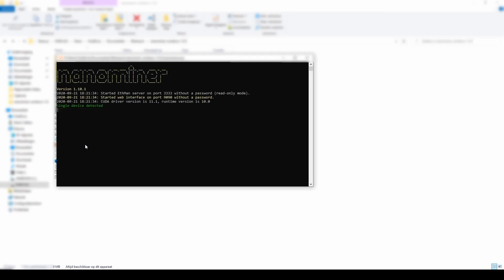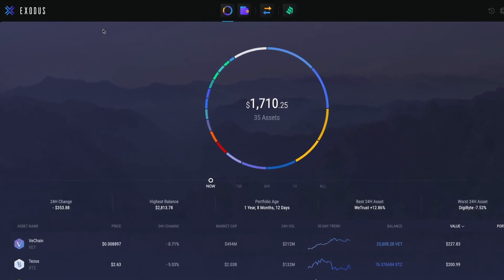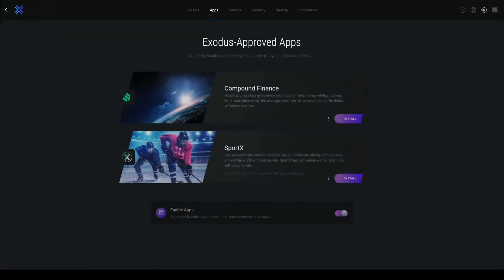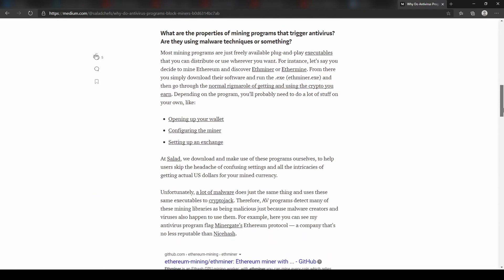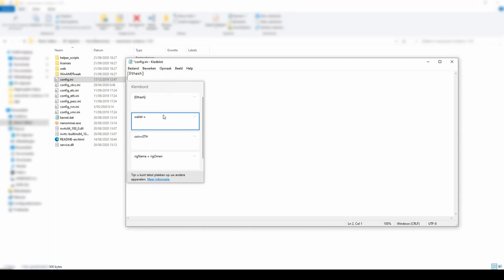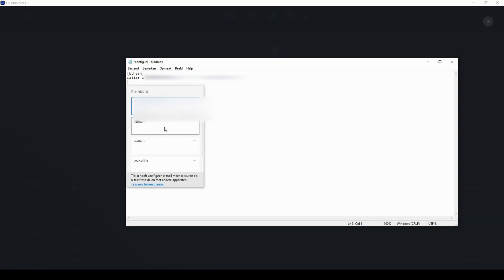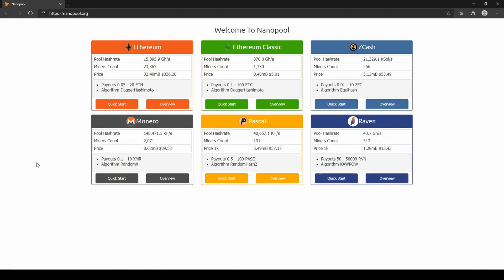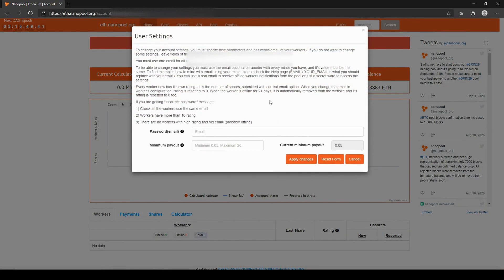How To Mine Ethereum In 2021 (Very Easy) | How To Mine With Nanopool | How To Mine Crypto |Nanominer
Hello everybody!

Timestamps:

00:00 - Intro

00:19 - Wallet Creation

01:04 - Setting Up The Miner

01:16 - Downloading The Miner

01:32 - Antiviruses Blocking Miners

01:57 - Configuring The Config File

03:12 - Settings For Other Mining Algorithms

03:25 - Using The Miner

03:35 - Mining Dashboard

04:22 - Outro

Config File:

*For Ethereum:
[Ethash]
wallet = 0x29D7d1dd5B6f9C864d9db560D72a247c178aE86B
coin=ETH
rigName = rigOmen
autoUpdate=true

*For Ethereum Classic:
[Ethash]
wallet = 0x3bCf58FC7B242285C692B7568406f9ADf22703B0
coin=ETC
rigName = rigOmen
autoUpdate=true

*For Raven:
[Kawpow]
wallet = RF567h911mDnzcbzQQPNUZquhyn1mFYo8x
coin=Rvn
rigName = rigOmen
autoUpdate=true

*For Monero:
[RandomX]
wallet =
888tNkZrPN6JsEgekjMnABU4TBzc2Dt29EPAvkRxbANsAnjyPbb3iQ1YBRk1UXcdRsiKc9
coin=XMR
rigName = rigOmen
autoUpdate = true